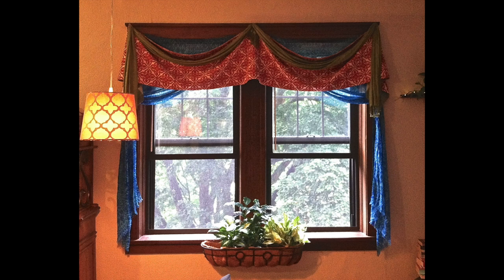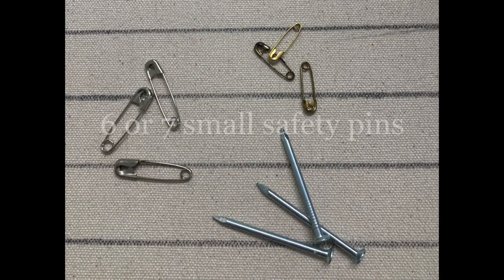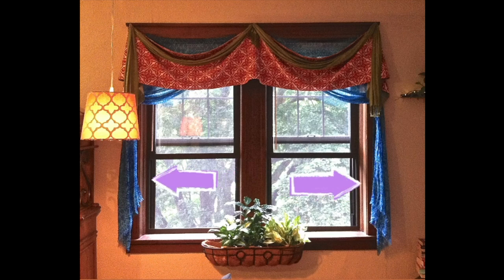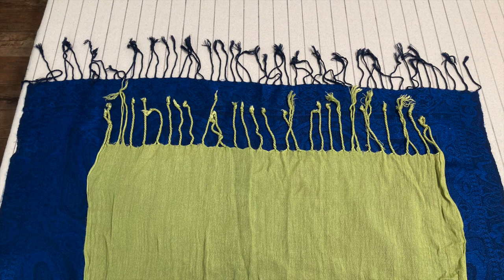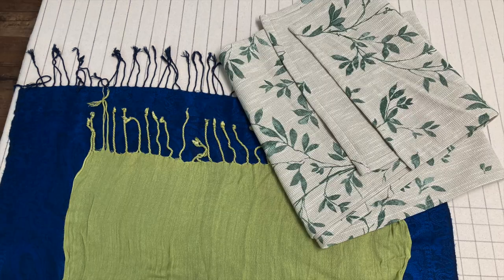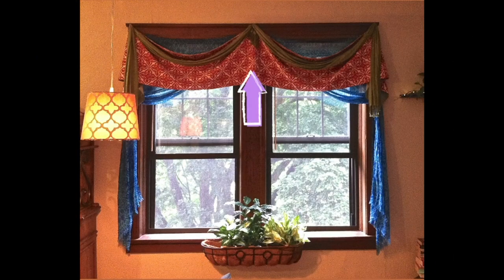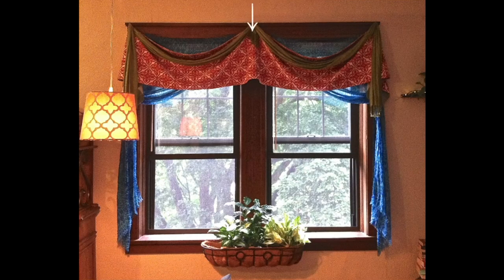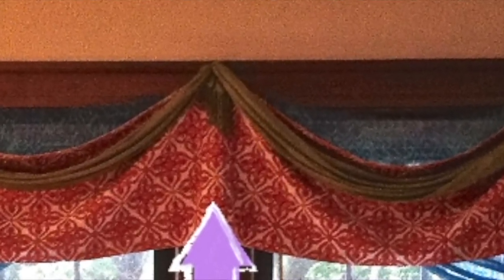No-Sew Window Treatment! Fun, funky, creative, unique, adaptable, and low cost design for any room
No cutting, sewing, or ironing needed for this fun, quick and easy window treatment. Just a hammer and a few nails required to install, so almost no damage to walls or window trim. Perfect for every home or apartment this can be adapted to work in any room and with any style. By changing the colors and materials make it elegant, country, bohemian, or  traditional. Great kids room or nursery design, and a funky fun option for dorm rooms or rental homes. Super cute for kitchens and breakfast rooms too!